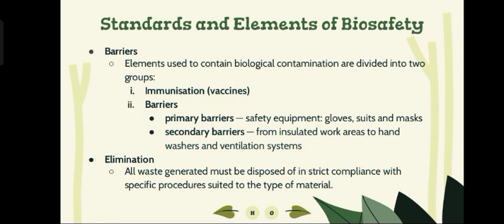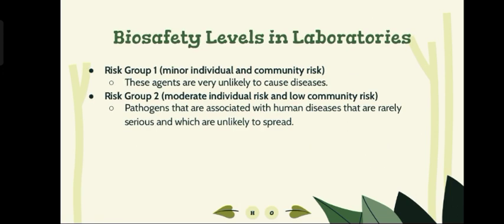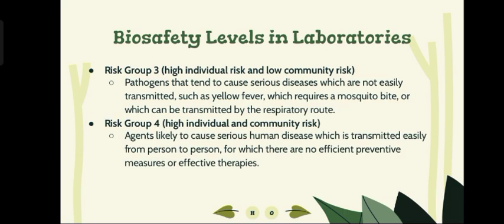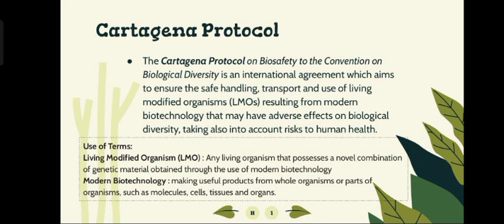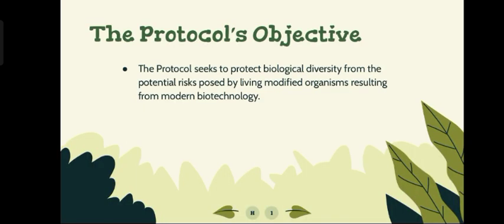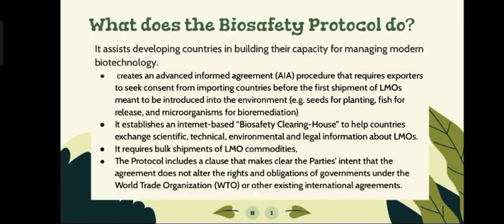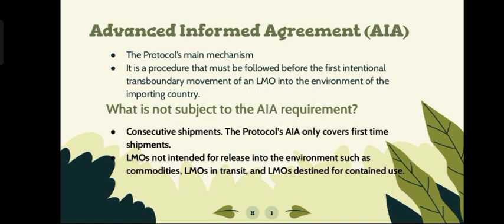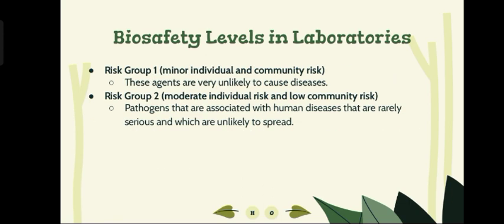Biosafety and Cartagena Protocol